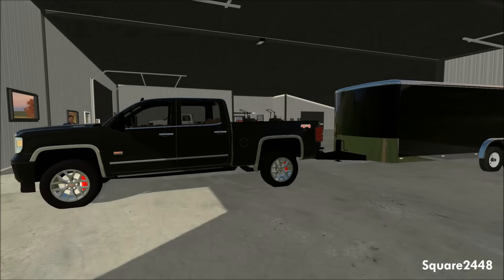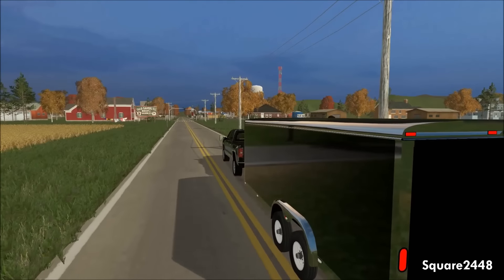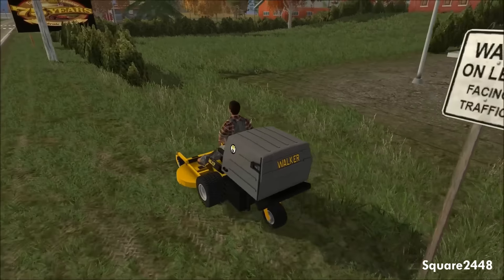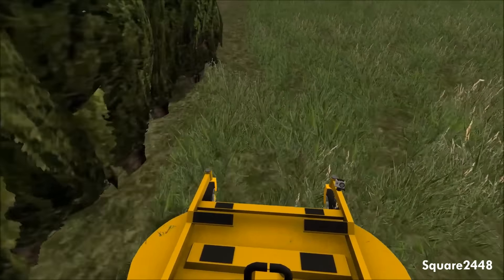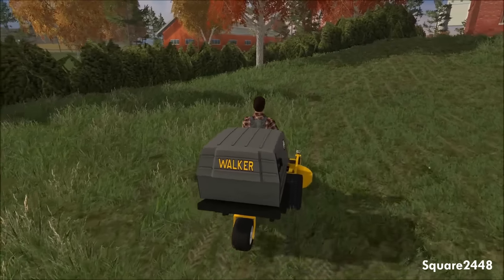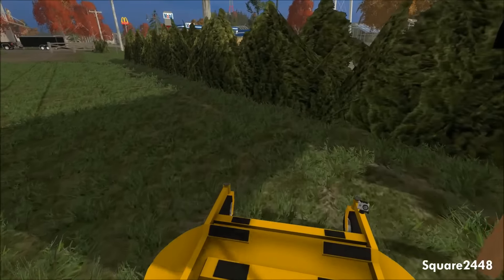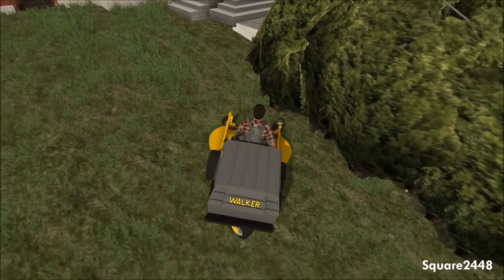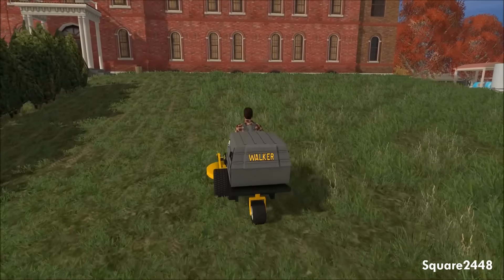FS15 Multiplayer Landscaping Ep.14